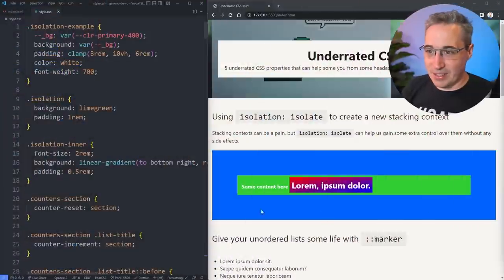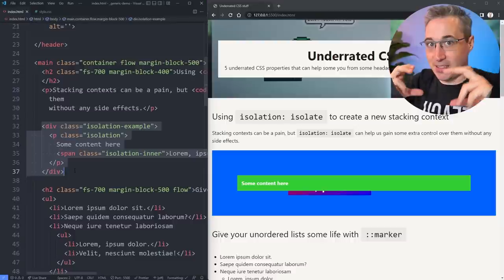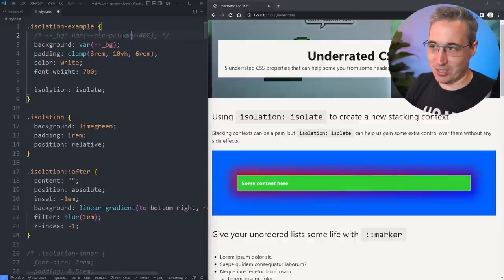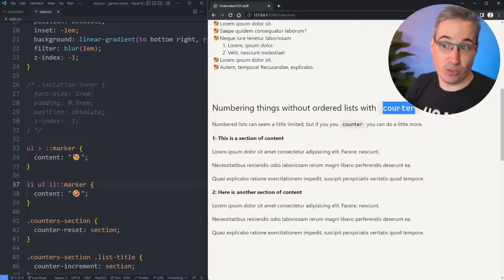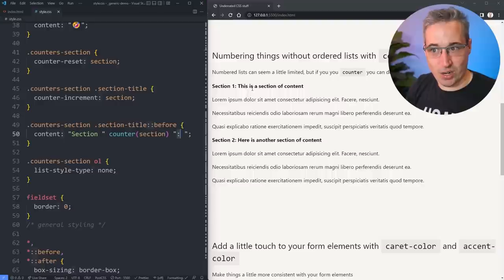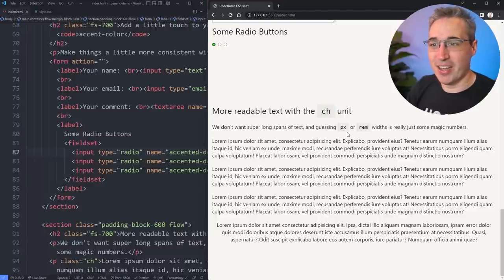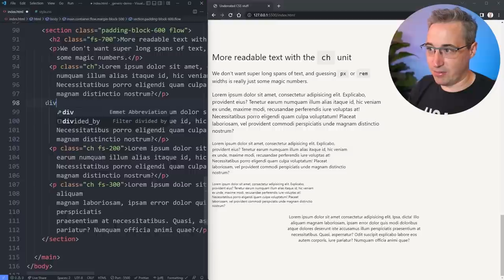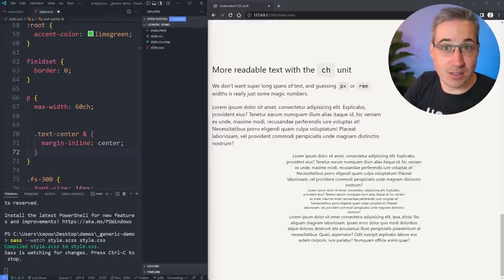5 Useful CSS Properties You Didn't Know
⌚ Timestamps
00:00 - Introduction
00:55 - isolation
06:15 - ::marker
08:16 - counters
11:09 - caret-color and accent-color
13:15 - ch unit
15:06 - fixing max-width centered text